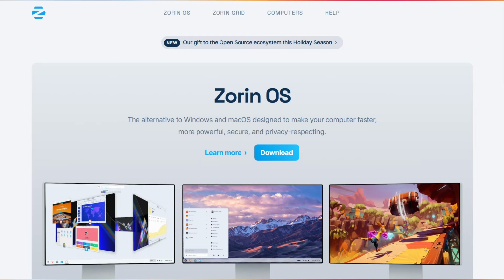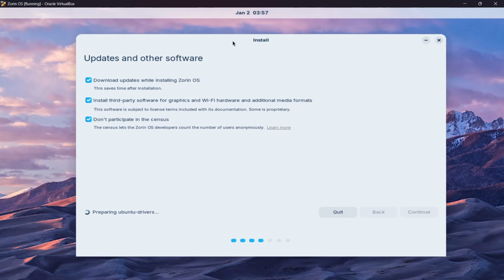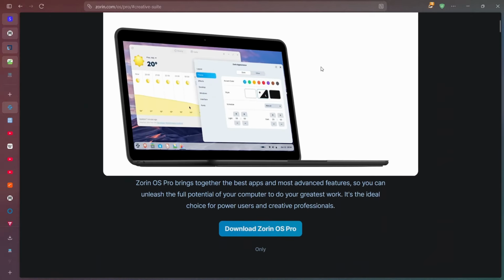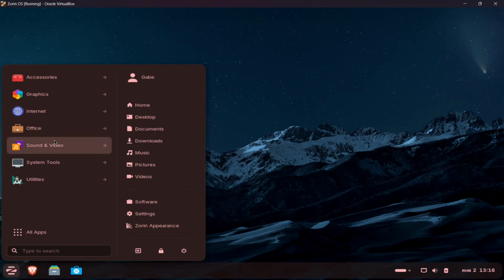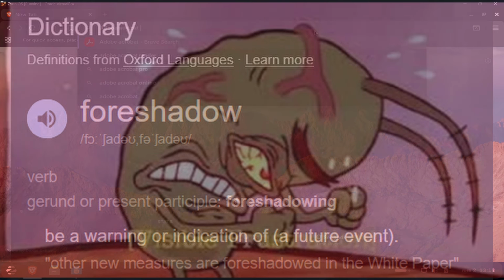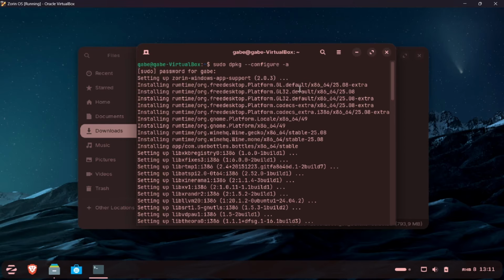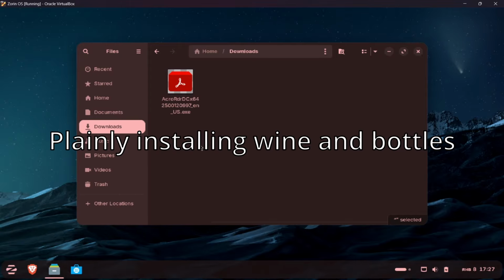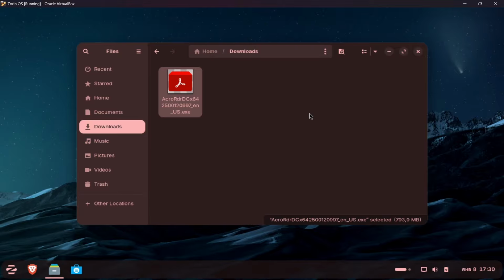Beginner Friendly Linux Distro's episode: Zorin OS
In this video we go through a really popular Ubuntu based Linux distribution called Zorin OS.

Timestamps:
00:00 Intro
00:24 Zorin OS editions and Website
00:59 Download and VM setup
01:30 First boot
06:34 Out of the box experience
09:00 Wine installation
14:12 Criticism
18:20 Outro